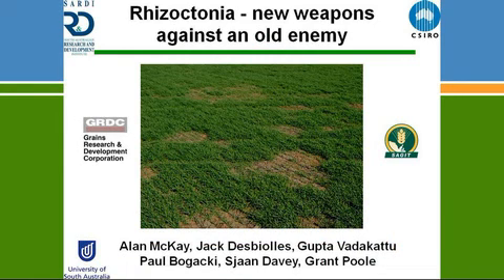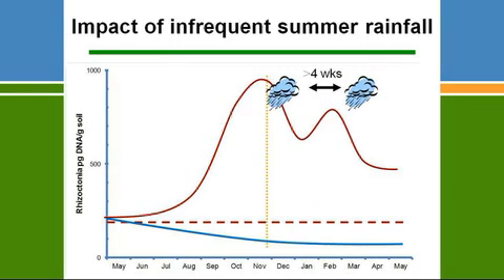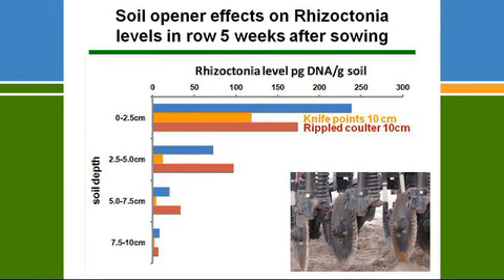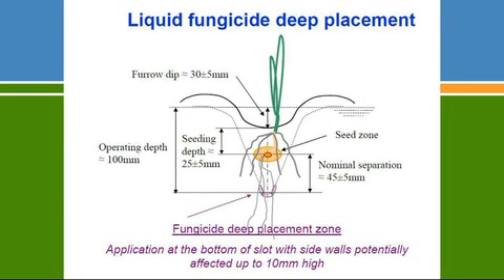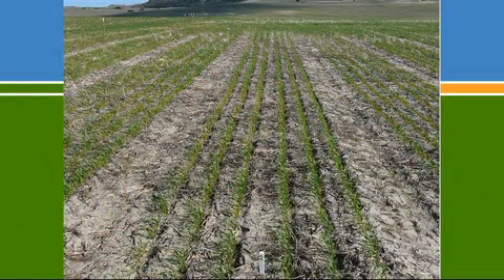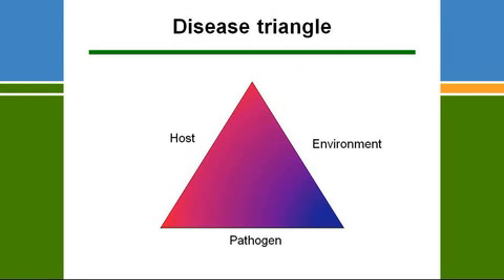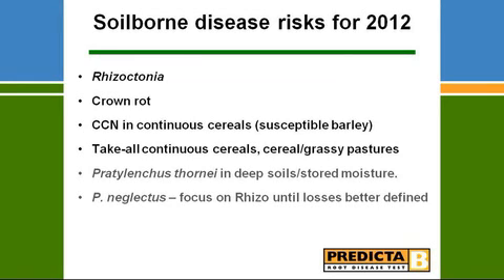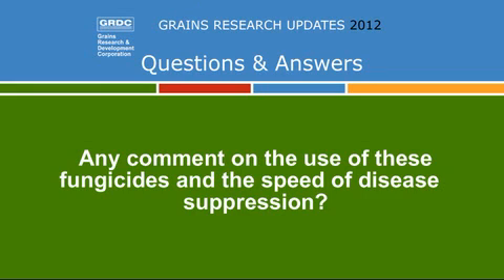GRDC Grains Research Updates 22-23 February 2012, Southern Region, Adelaide SA. Alan McKay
Alan McKay, SARDI, talks about Rhizoctonia and its effects on Australian cropping systems, with a particular emphasis on new measures to address the problem. Rhizoctonia solani Kühn AG-8 is a difficult disease to manage, but current research projects funded by GRDC and SAGIT are making significant progress towards getting on top of this disease. Recorded at GRDC Updates, Southern Region, Adelaide SA, 22-23 February 2012.